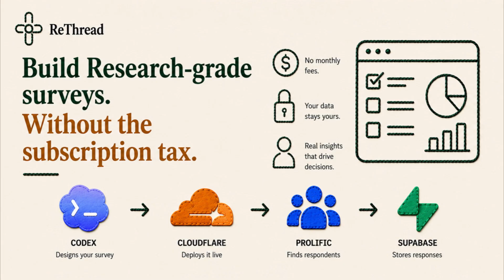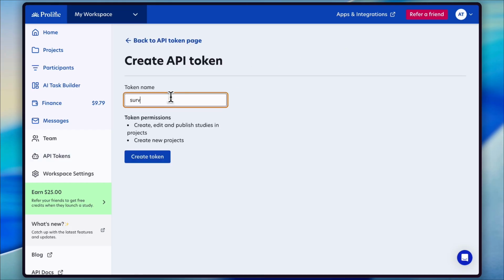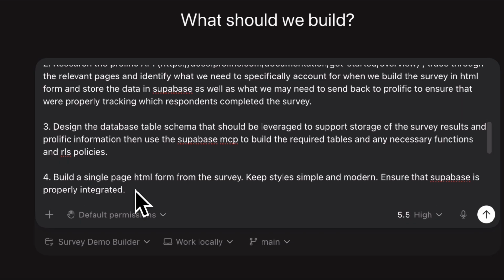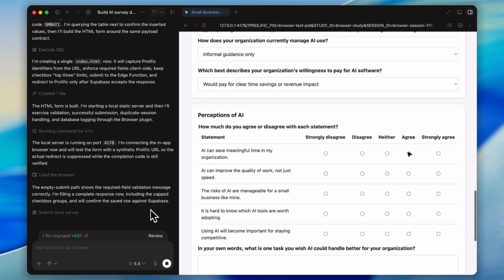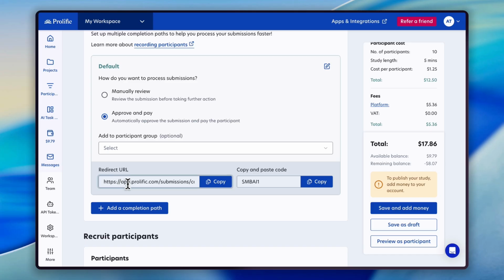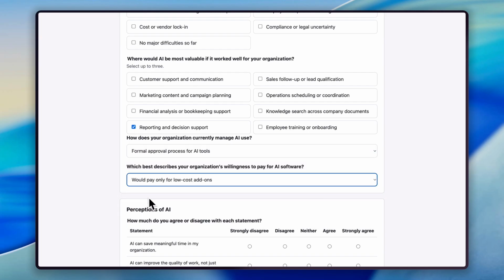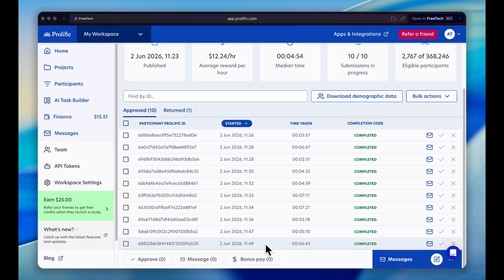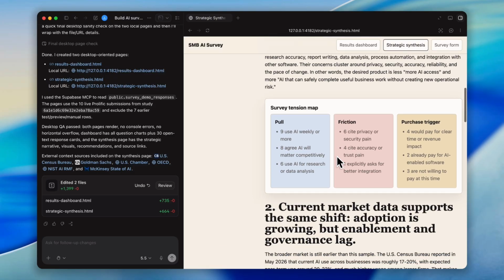How to Build Your Own AI-Powered Research Pipeline...and Cut Subscriptions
Most survey tools stop at collecting responses.

In this video, I show how I connected Codex, Supabase, Cloudflare, and Prolific into a complete research pipeline that I own.

Starting with a research question, the system:

• Designs the survey
• Builds the form
• Stores responses
• Recruits participants through Prolific
• Collects responses
• Generates a dashboard
• Produces an AI-powered analysis of the results

The entire setup took about 15 minutes, and once it's in place, I can reuse it whenever I need to answer a question with real data from real people.

This isn't about replacing researchers.

It's about giving small businesses, founders, and independent builders access to research capabilities that were traditionally locked behind expensive software subscriptions and specialized tools.

Tools used:
• OpenAI Codex
• Supabase
• Cloudflare
• Prolific